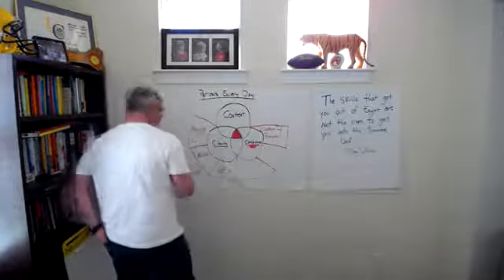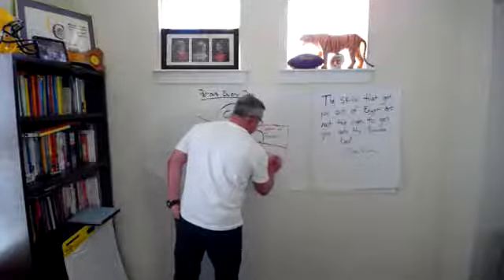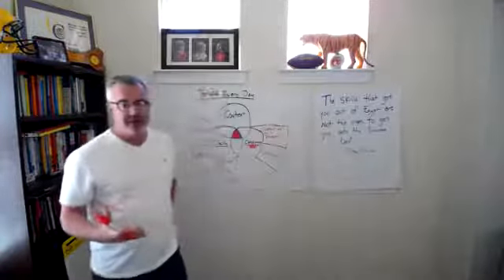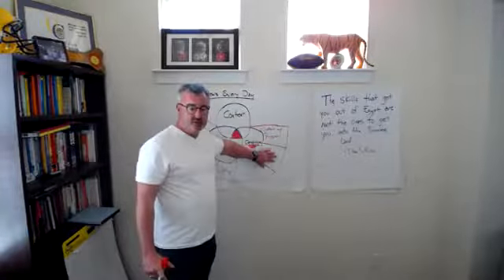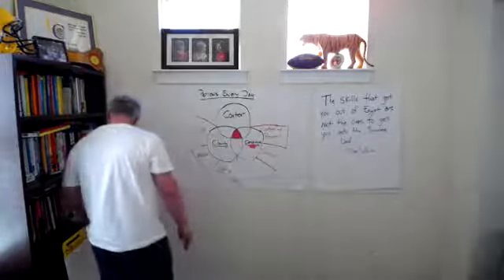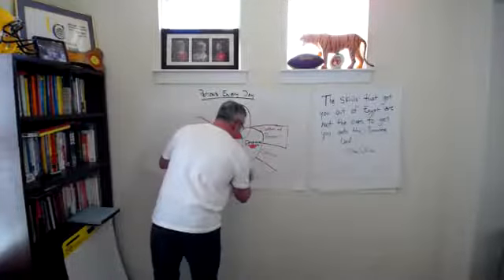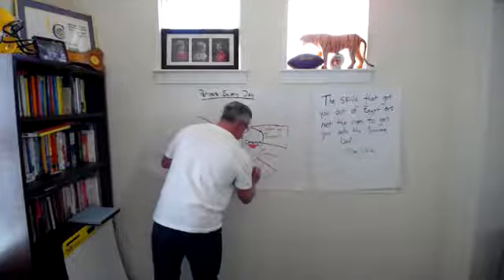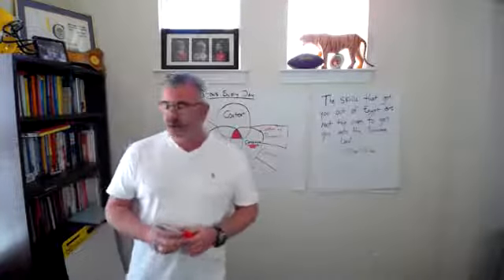The 3 Keys To Getting Patients Every Day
In order for you to have a steady flow of patients every day.. you need to have the right focus.

1. Clarity
2. Campaigns
3. Context

Notice how campaigns are not in the first position. If you are focusing on campaigns without really understanding the market, message, and offer, then your campaigns will most likely fail.

This diagram is one of the key elements to our program to double your practice in 90 days.